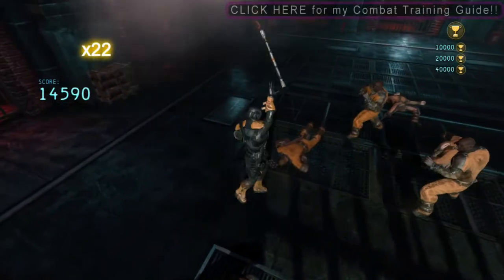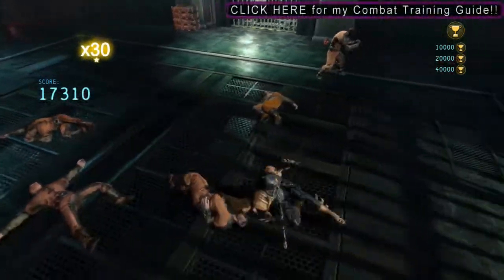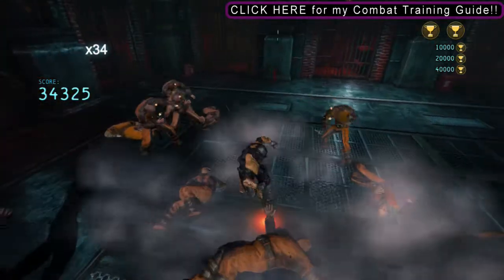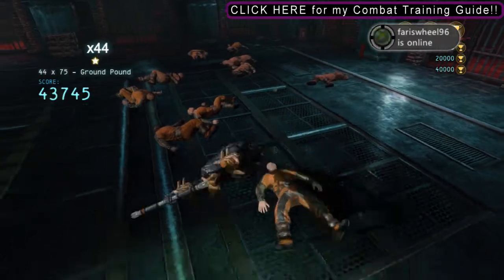25 to Life (As Deathstroke) - Combat Challenge Map Perfect Round - Batman Arkham Origins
What's the difference between Batman and Deathstroke? Learn it ALL in this video!! I'm doing 25 to Life as Deathstroke in Batman Arkham Origins and I'm getting All 3 medals with Flawless Free flow. You can see this map as Batman

If you like my videos, PLEASE SUPPORT ME! Thank you very much!

Intro & Outro music from "A New Beginning" by Jedborg, used with permission

I do riddler trophies, combat challenges, predator maps, and Main missions and side quest missions!!! If what you are looking for is not there, just message me!

I'm also doing Assassin's Creed 3 III videos as well as Bioshock Infinite!